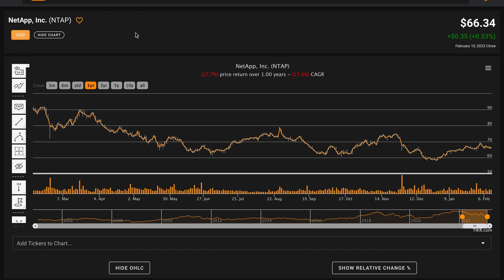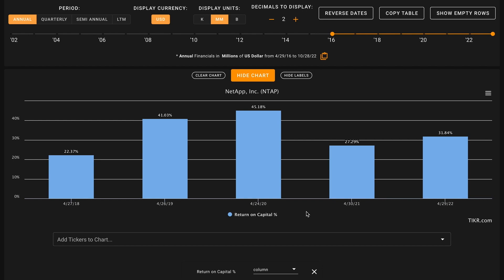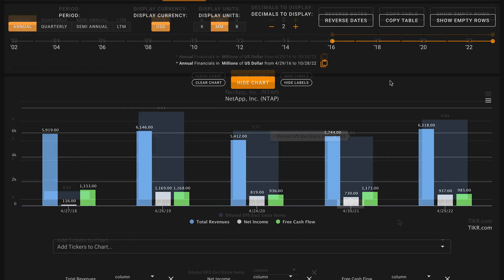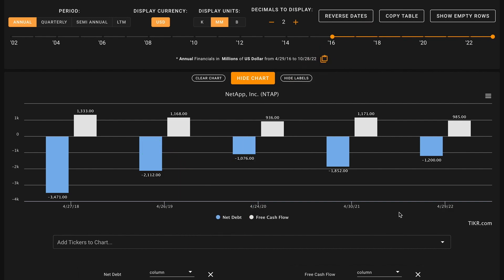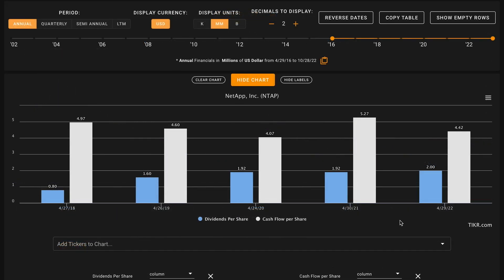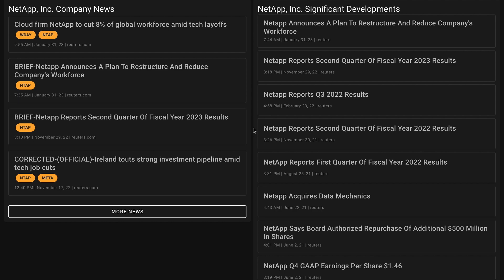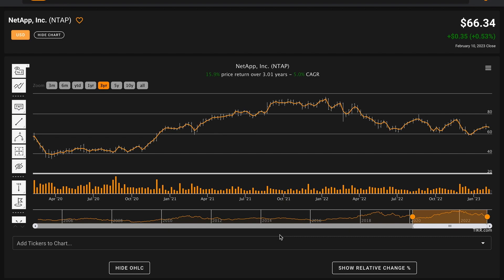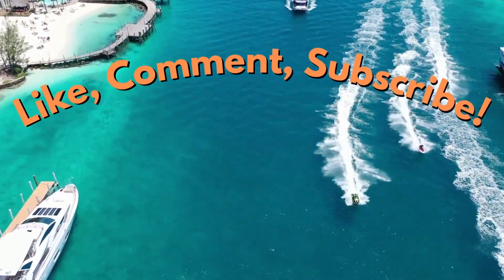Is NetApp Stock a Buy Now!? | NetApp (NTAP) Stock Analysis!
In this video, we'll perform a NTAP stock analysis and figure out what the company looks like based on the numbers. We'll also try to figure out what a reasonable fair intrinsic value is for NetApp. And answer is NetApp one of the best stocks to buy at the current price? Find out in the video above! Global Value's NetApp stock analysis.

TIKR is the website I use for financial data in my videos. Join me and thousands of investors worldwide by using TIKR in your investment analysis. All funds from referrals directly support the channel to improve video quality!

Check out Seeking Alpha Premium and score a 14-day free trial. Plus all funds from affiliate referrals go directly towards supporting the channel!

If you'd like to try Sharesight, please use my referral link to support the channel! (remember you get 4 months free if you sign up for an annual subscription!)

Discover new investing resources and directly support the channel by shopping my Amazon storefront! All commissions are reinvested to improve the quality of videos!

 ❖ MUSIC ❖
♪ "Lift"